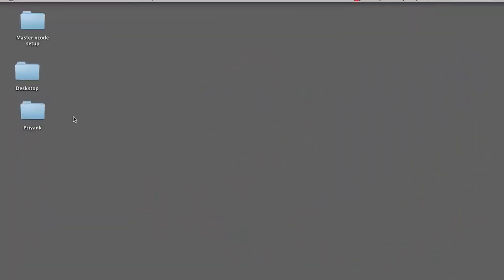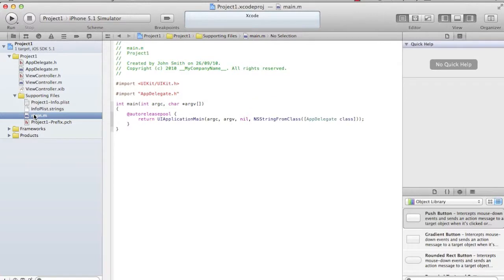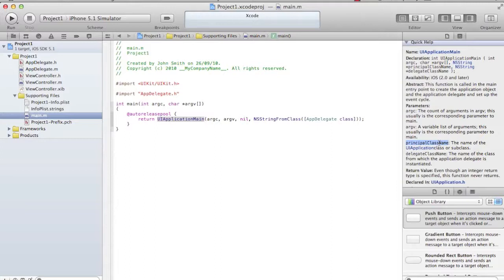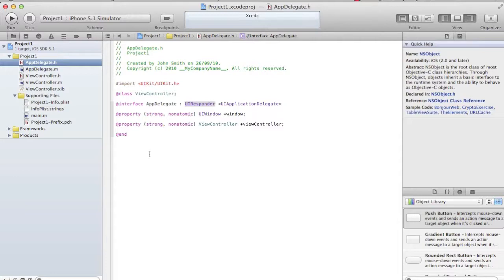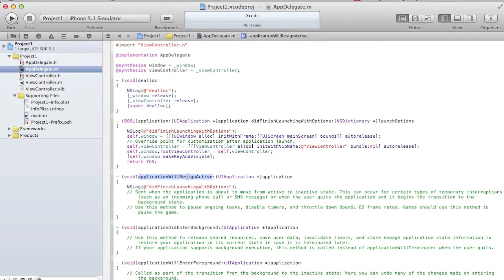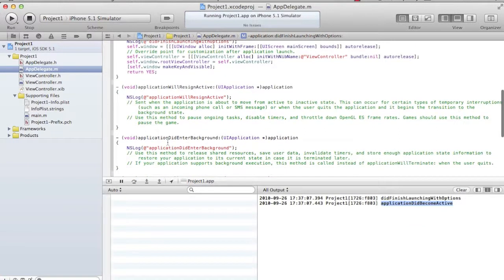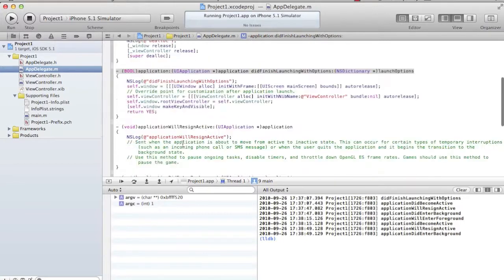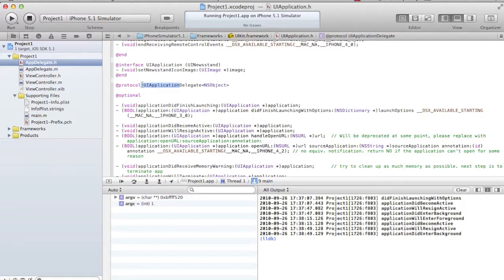iPhone/iPad Application Development Tutorial : Chapter 2:Practical Session :Life Cycle Of iOS Apps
Chapter 2 of the Practical session of iPhone/iPad Application Development Crash Course (iOS Crash Course). This Video demonstrate typical Life Cycle of the iOS Applications. Will demonstrate UIApplicationDelegates methods.